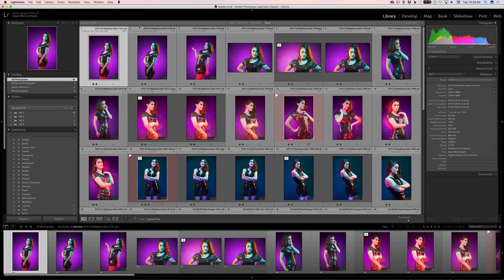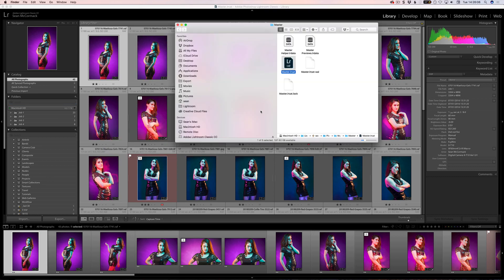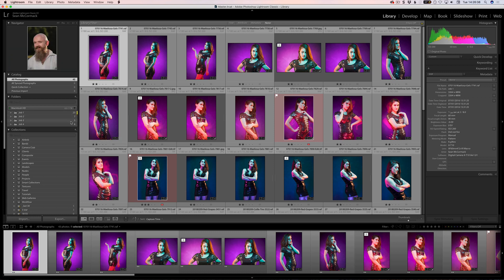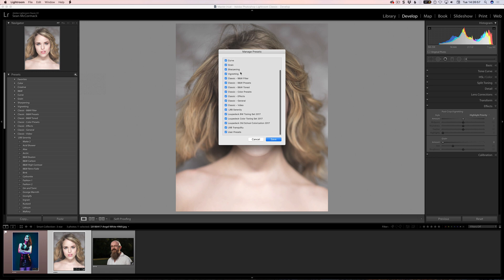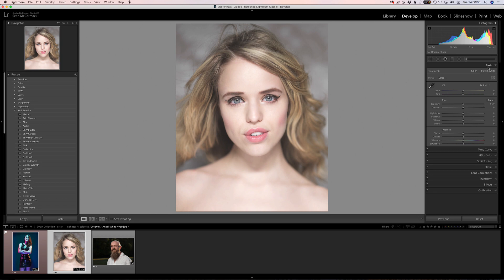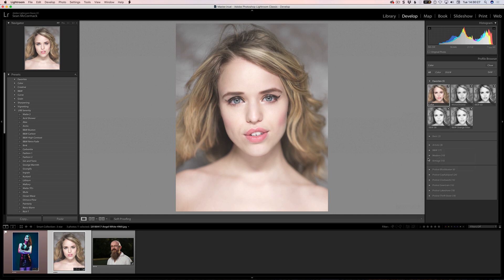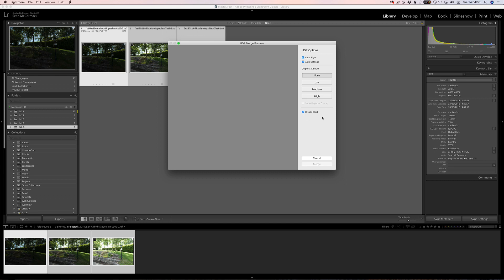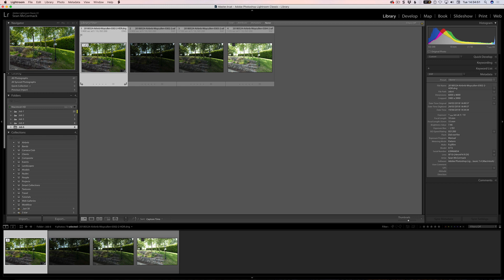Lightroom 7.4 New Features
Lightroom 7.4 is out now. New features include Preset and Profile managing, better folder search, folder labels, Pano/HDR autostack and HEIC/HEVC support (MacOS High Sierra only).

There's also the usual bug fixes and additional camera support additions of course.